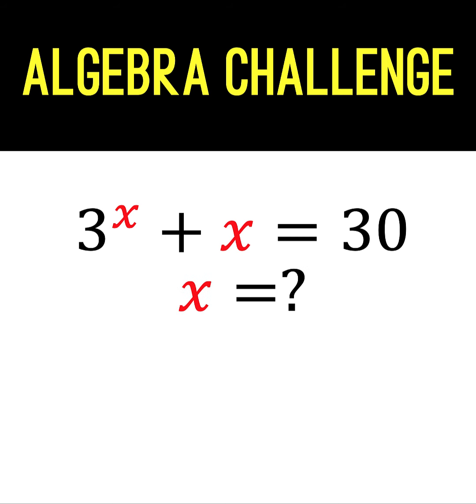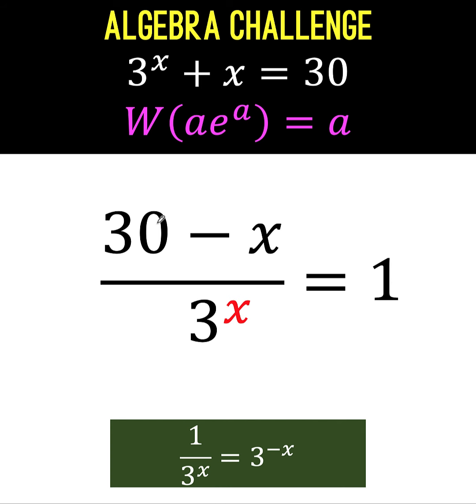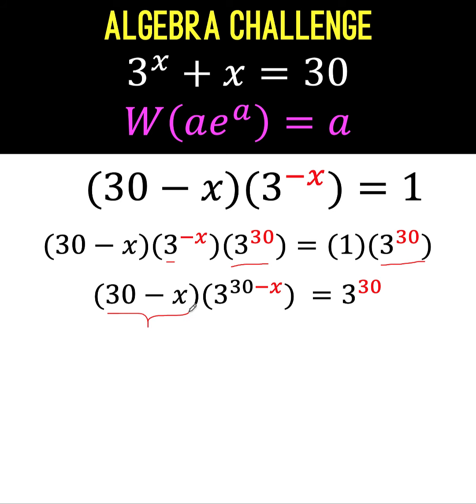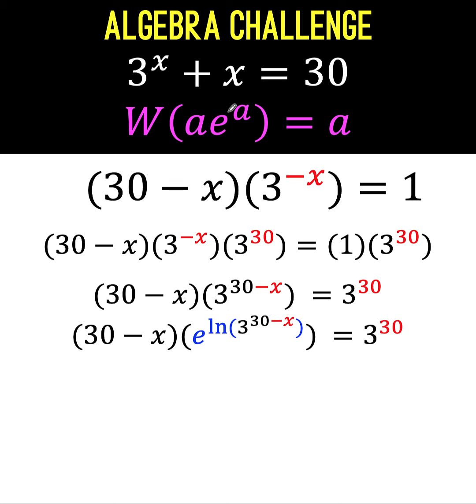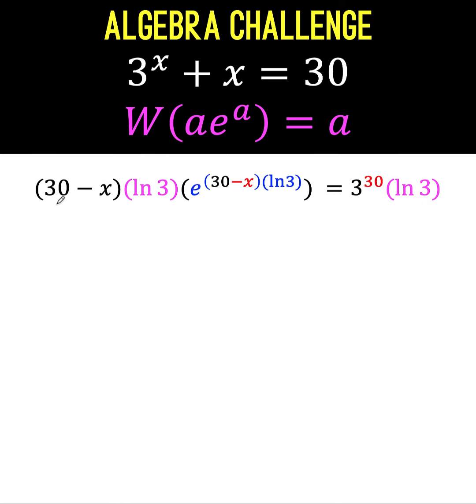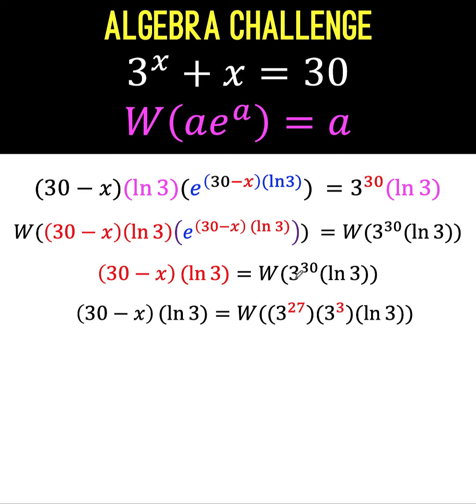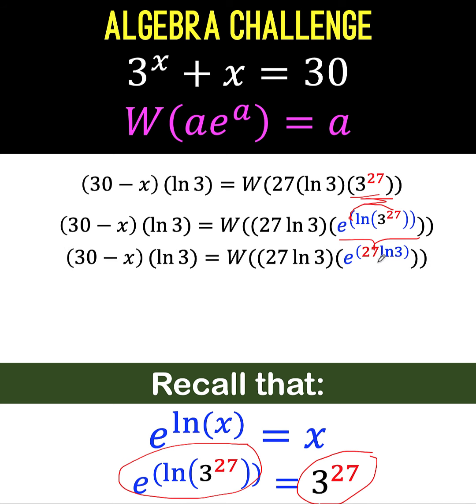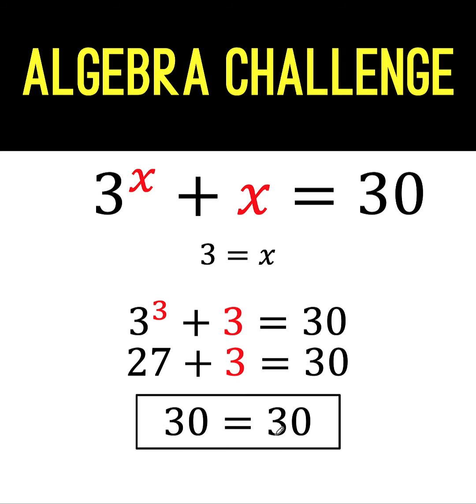How to Solve Equations using the Lambert W or Product Log Function. ALGEBRA Challenge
How to Solve Equations using the Lambert W or Product Log Function